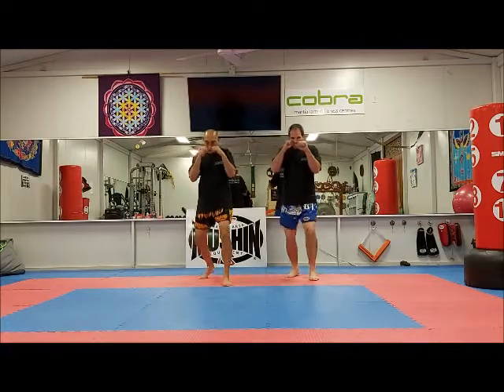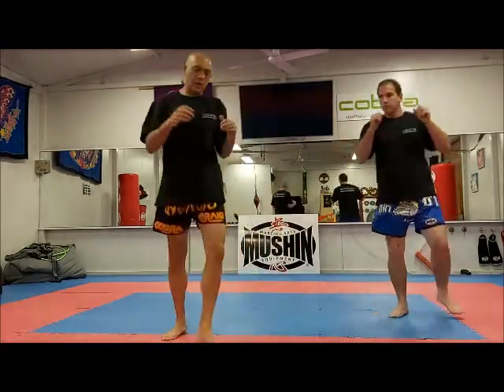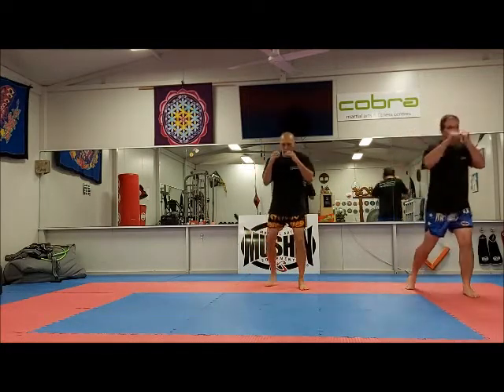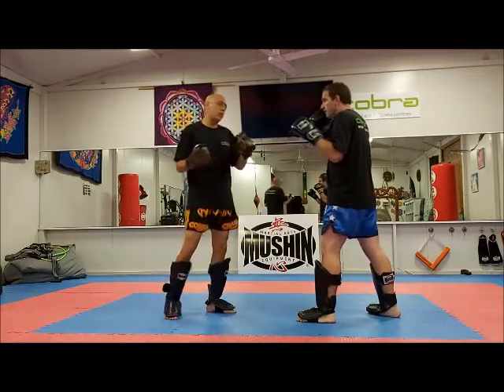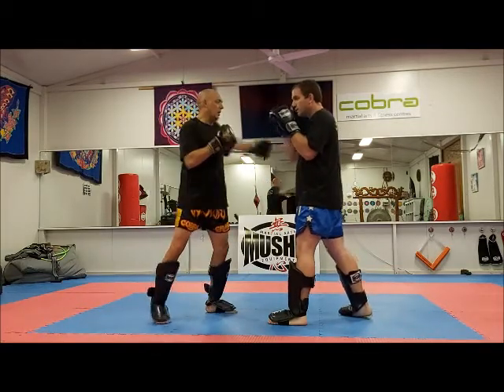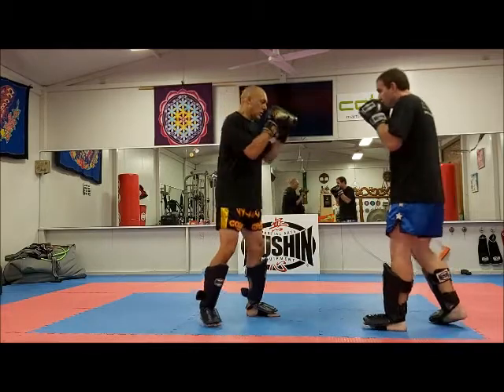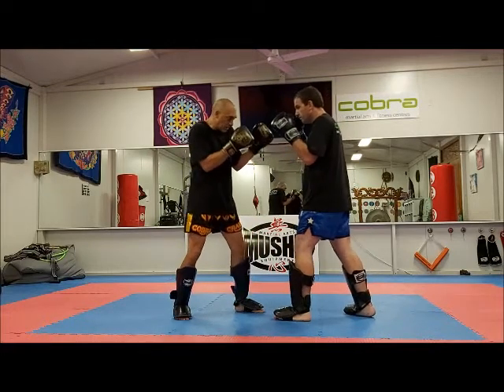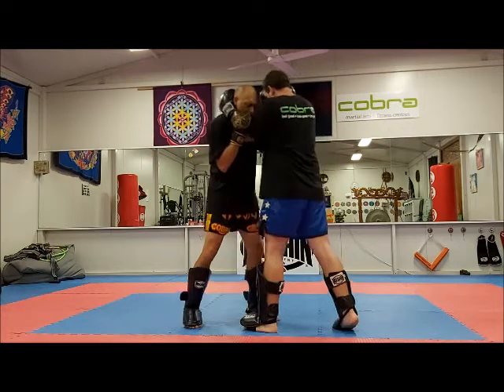Sensei & John Lesson : Muay Thai Combos 1-4 of 8 : 200420